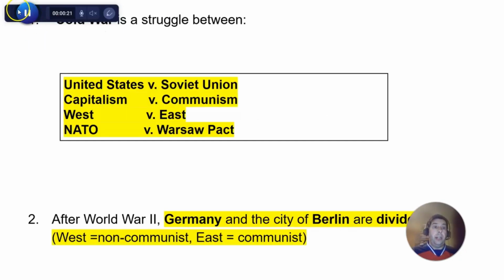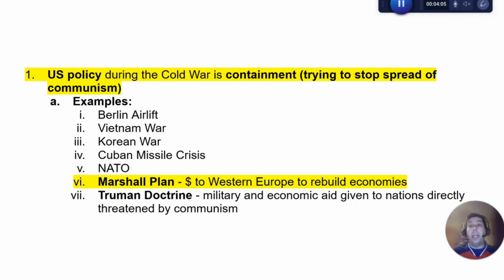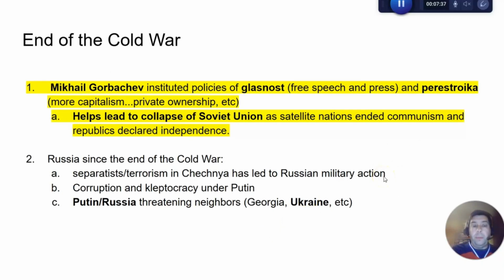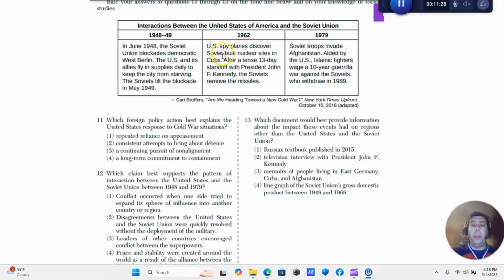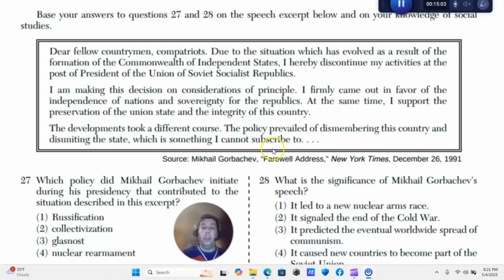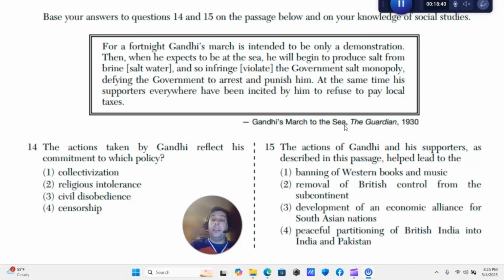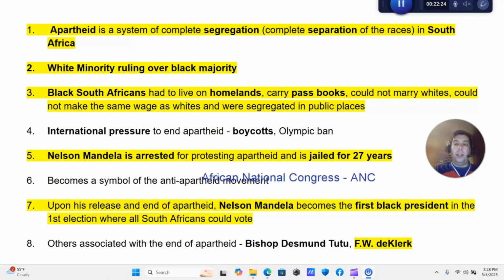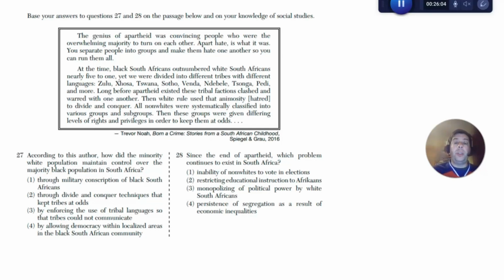Global History and Geography Regents Review Cold War, Gandhi, Mandela and Apartheid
A basic review of the Cold War, Gandhi and Indian Independence, Nelson Mandela and Apartheid.  This review generally is to prepare students for the multiple choice questions on the Regents Exam.